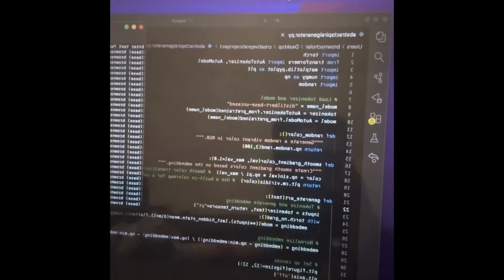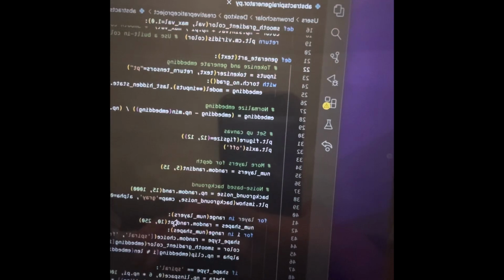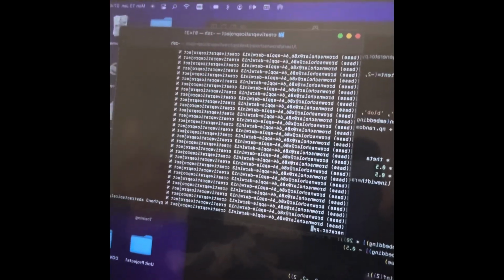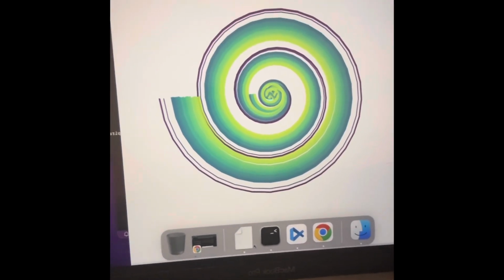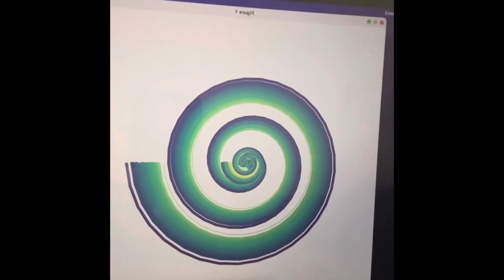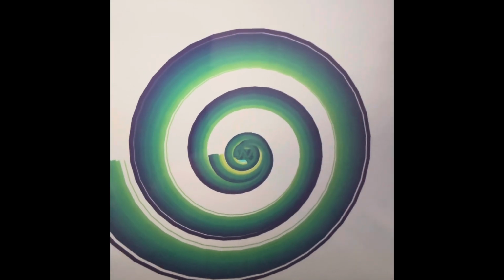Machine Learning for Creative Practice Mahia Chowdhury Abstract Spiral Generator Project